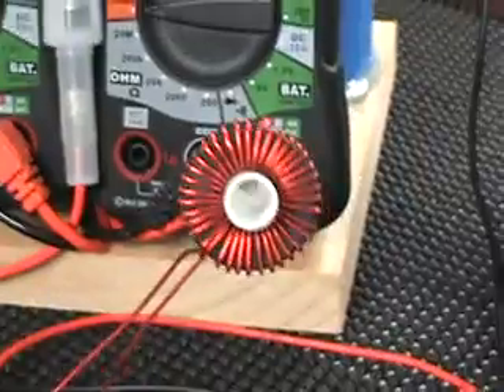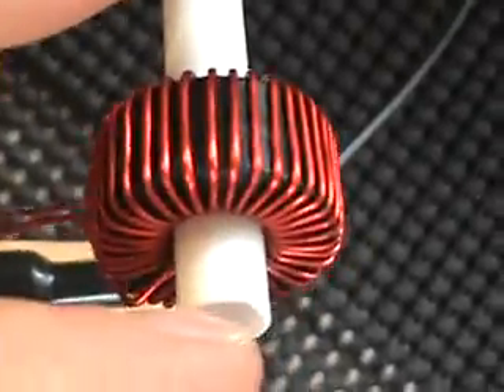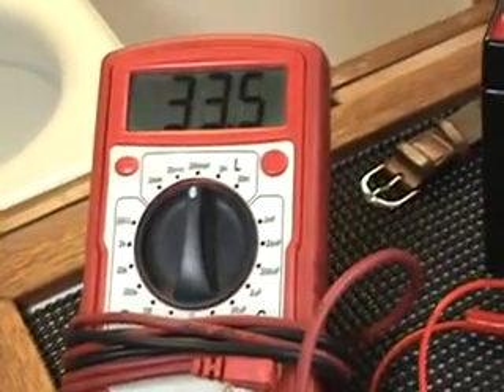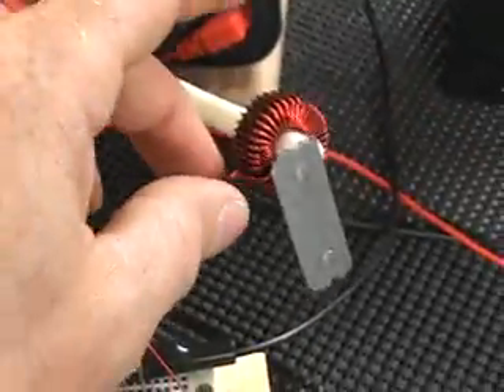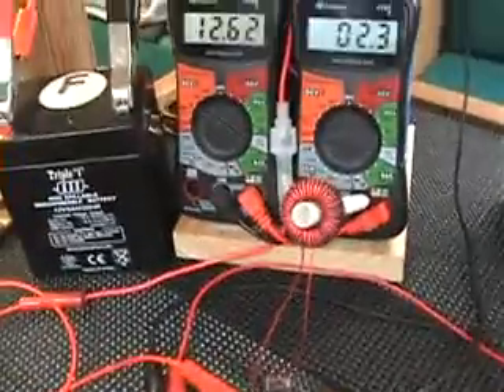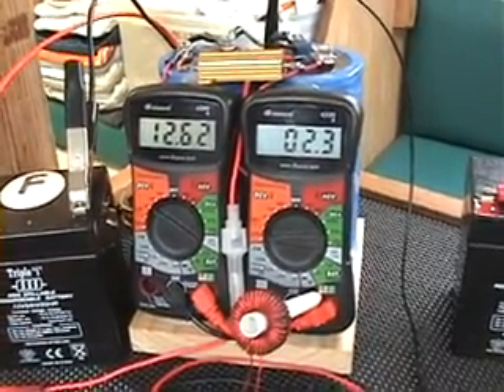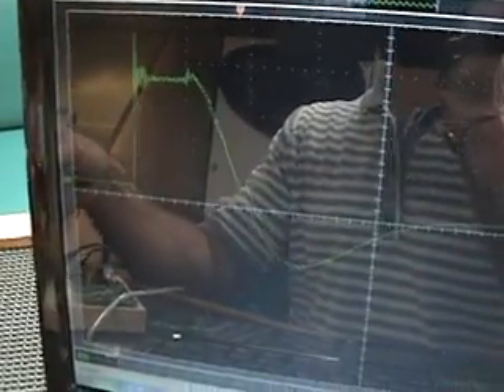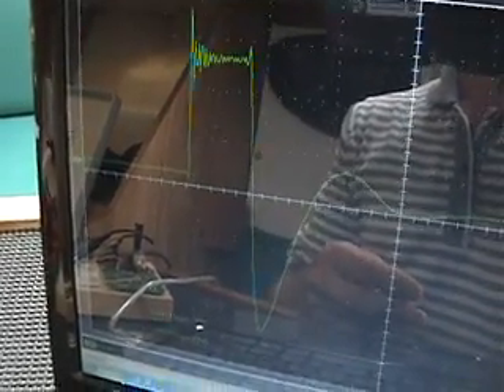Inductance Boost with Finemet nanocrystaline core test 1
A topic for discussion or free public viewing of this experiment is available at the Overunity Forum